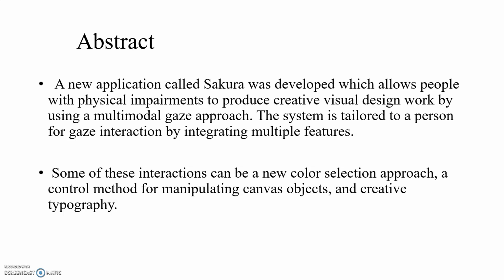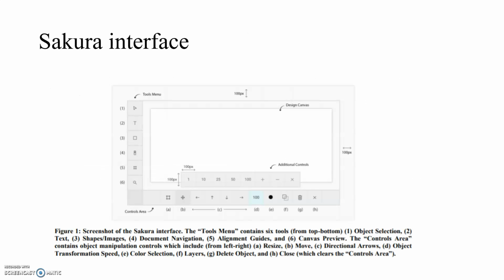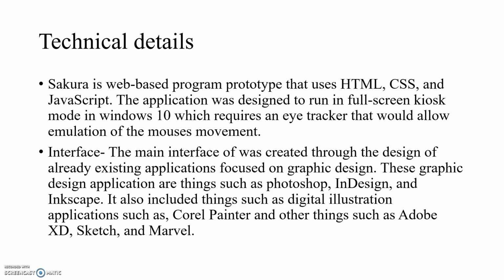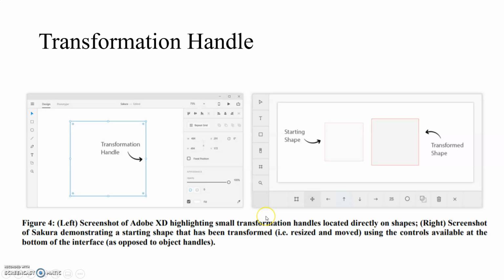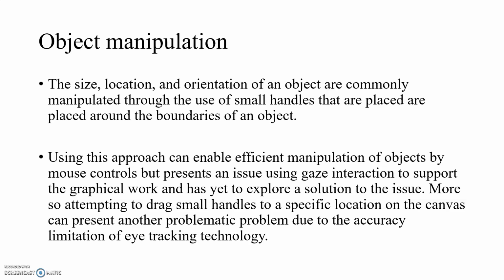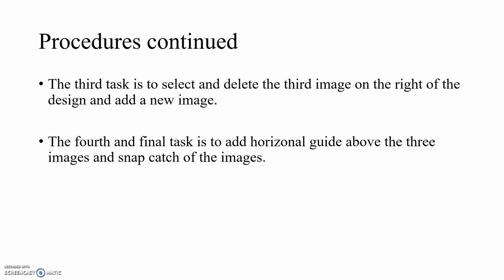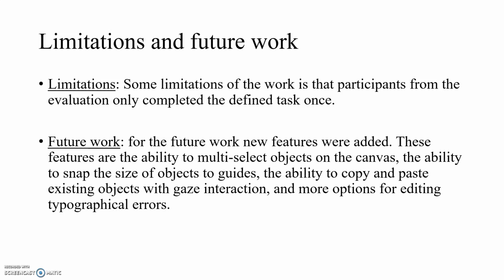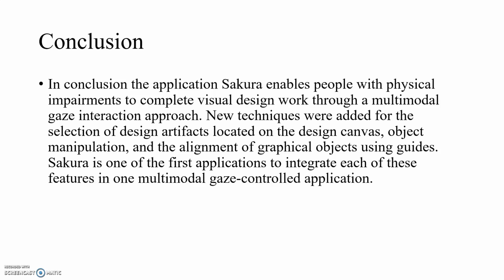Multimodal Gaze Interaction for Creative Design.